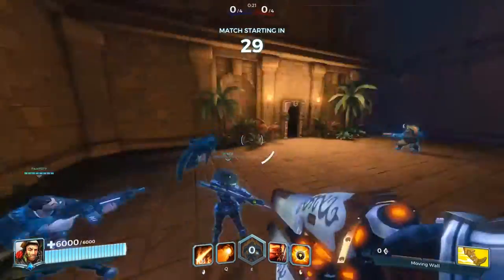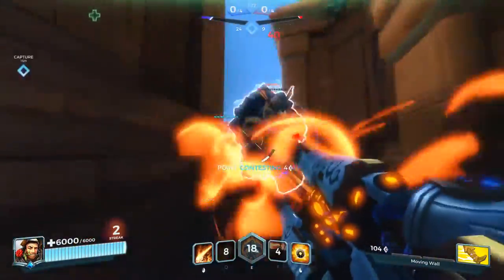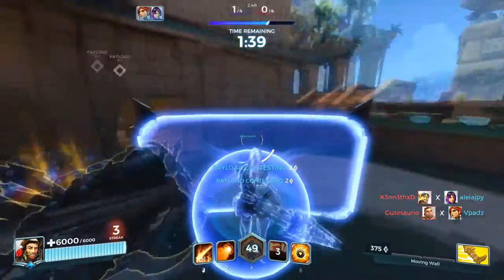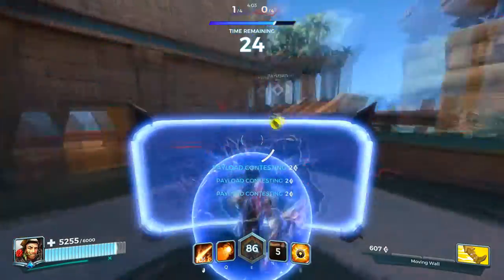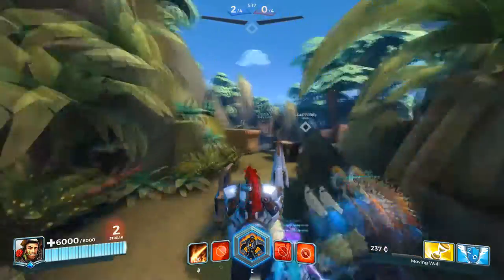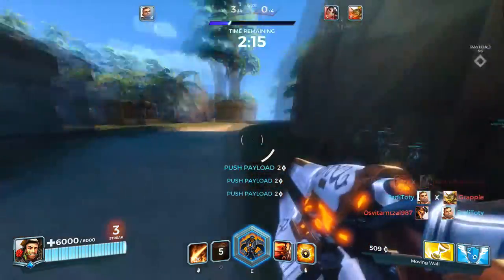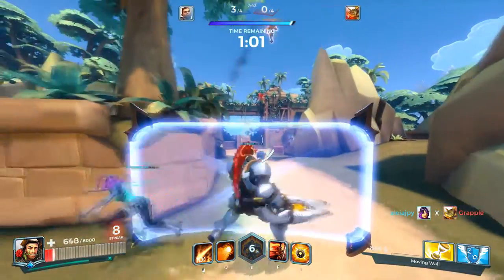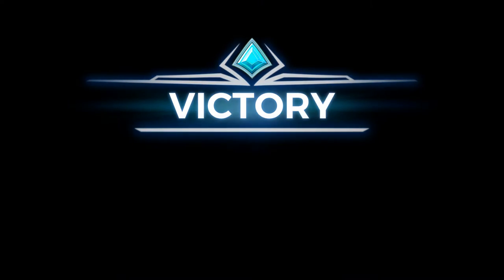Paladins Fernando Gameplay - Moving Wall Fernando Guide - Paladins Gameplay Siege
If you enjoyed this Paladins Fernando Gameplay video, SUBSCRIBE! to stay up to date on Paladins Gameplay and news, as well as other content such as Reviews, Hearthstone, Duelyst and even more Paladins!

This is a gameplay video on the Paladins map Temple Ruins with the Paladins Champion Fernando .

Bubblekings back with some more Paladins gameplay. This Paladins gameplay video features the Paladins Champion Fernando . Today we look at some Fernando gameplay and get some first Impressions in the Paladins gamemode Capture and Payload .

In this Paladins video I am using a Fernando deck made up of cards which you can get for free when you play Paladins. So you should be able to follow my Paladins Fernando build or use it as a sort of Fernando guide to create a Fernando deck and get good results in your Paladins games with Fernando .

It takes a special kind of man to appoint his own Knighthood, and Fernando is that man. Hailing from the golden cliffs of Sun Spire, Fernando travels to Crosswind Hold to spread word of his fame and glory. If there's a damsel in distress, Fernando is there.

Paladins Fernando Ability - Q
Ability Fireball
Cooldown 8s Damage 450
Fernando shoots a ball of fire that deals damage.

Paladins Fernando Ability - Right Click
Ability Shield
Cooldown 15s Duration 15s Defense 10000
Expands Fernandos shield to block 10000 damage. Fernando Cannot attack.

Paladins Fernando Ability - F
Ability Charge
Cooldown 10s
Fernando dashes forward at great speed. Removes all debuffs on Fernando on use.

Paladins Fernando Ability - E
Ability Immortal
Duration 4s
(Ultimate) Fernando prevents any nearby deaths. Fernando and all allies within 70 ft cannot be brought below 1500 HP or affected by Damage over Time effects for 4s.